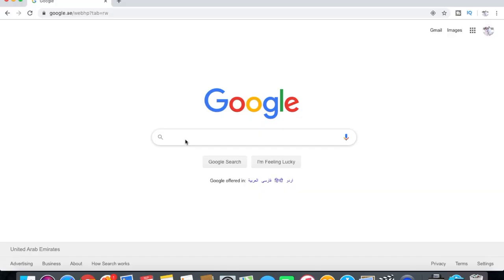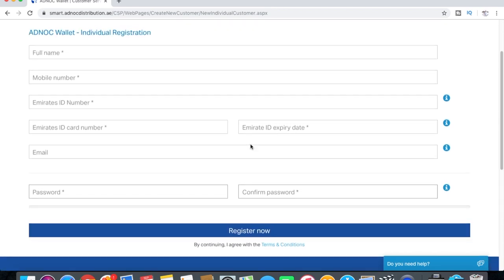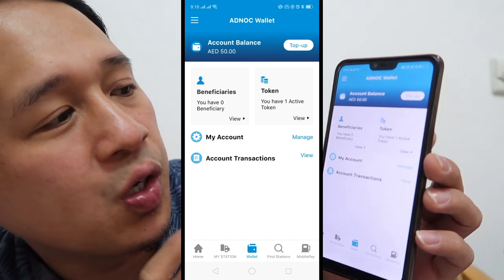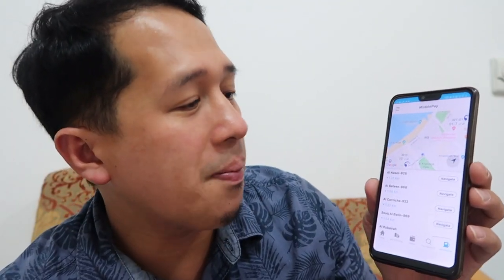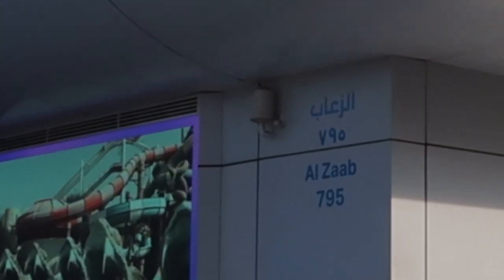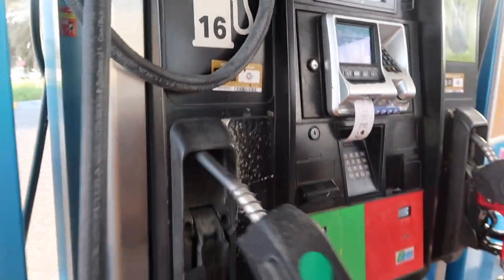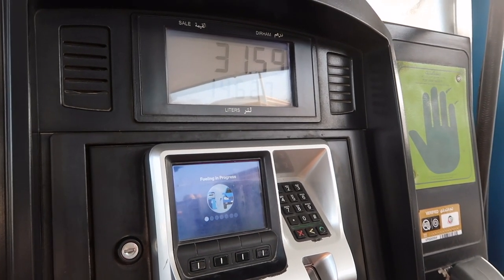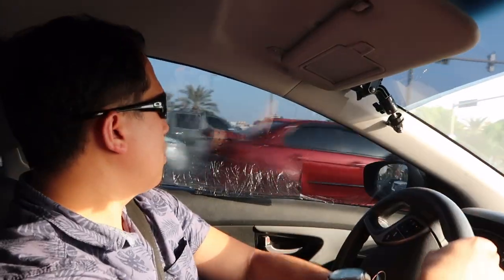Using ADNOC MOBILE PAY for the very first time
Learn the smartest way to fuel up using your mobile!

Hi there! We’re Asian family from Abu Dhabi and we make vlogs! Join us on our adventure and be a part of our family!

Camera I used: Canon G7X mark ii, Oppo F7, DJI Spark, & GoPro Hero 4 SE

adnoc mobile apps
adnoc wallet
adnoc mobile apps payment procedure
how to register adnoc mobile pay
how register adnoc mobile apps
how to register adnoc wallet
how to top up adnoc wallet
adnoc pertrol pump
adnoc petrol station
adnoc mobile pay
adnoc